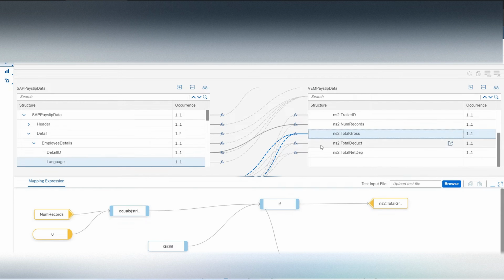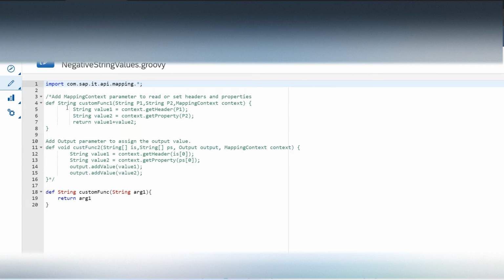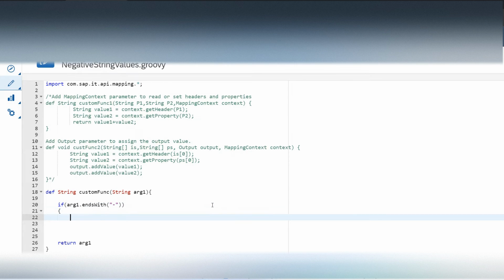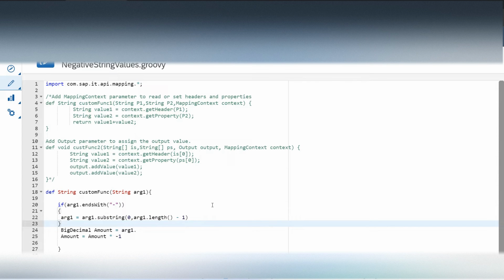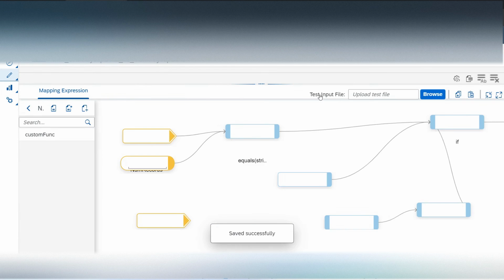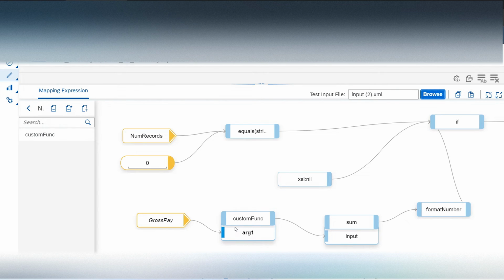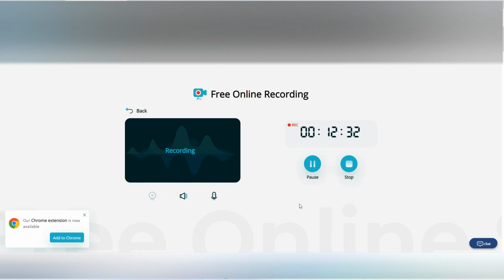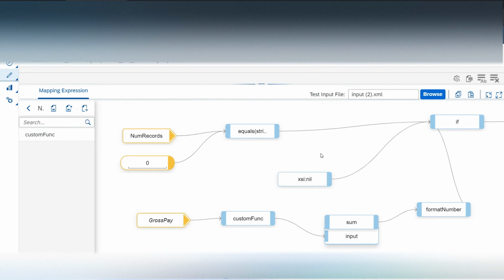SAP BTP CPI | Cloud Integration | How to Write a Custom Function in Message Mapping | Groovy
You Often have a problem to be solved in Message Mapping which can be solved in groovy much easier than it could be in visual mapping.
In this example i have solved a simple problem to make it easily understandable but you can use it to write much more complex challenges